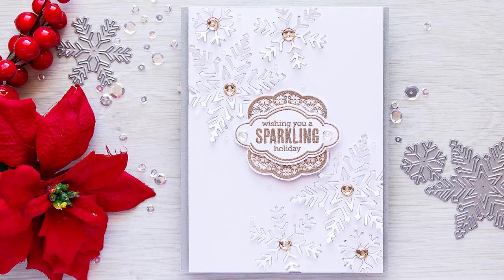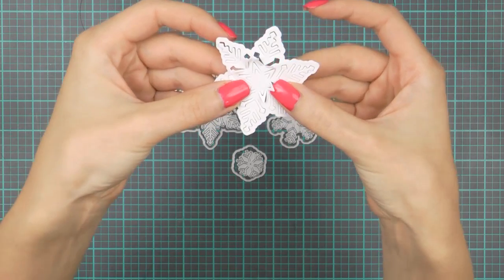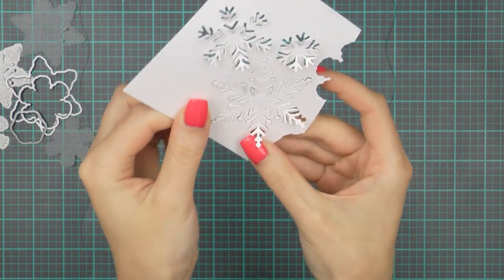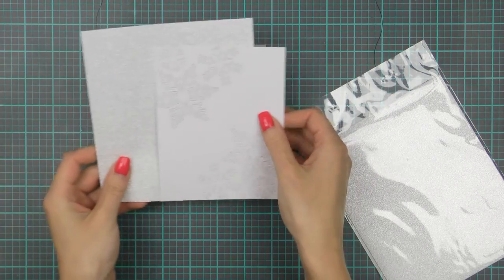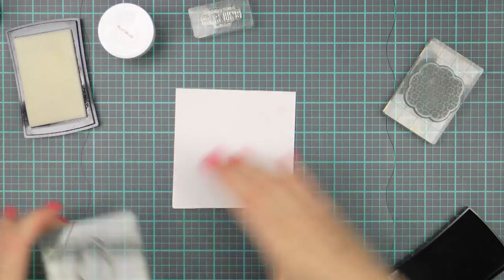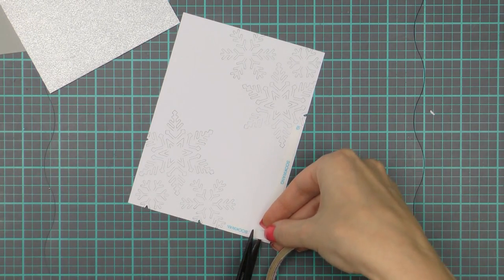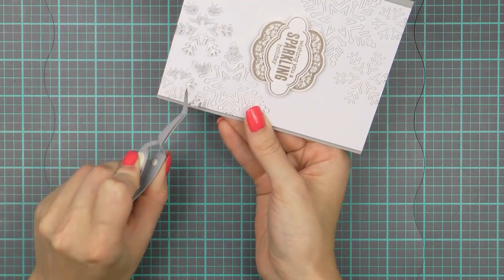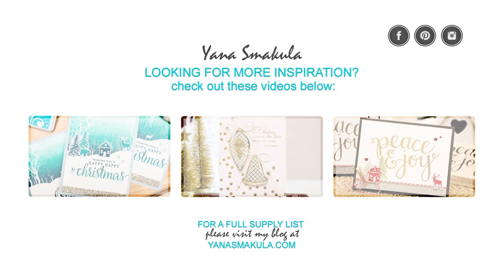3D Snowflakes with Paper Layering Dies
Create 3-Dimensional Snowflakes on a holiday card using Hero Arts Paper Layering Dies.

▬▬▬▬▬ ● VIDEOS MENTIONED ● ▬▬▬▬▬

• Hero Arts Snow Layering Papers PS610
• Hero Arts Platinum Embossing Powder PW117
• Spellbinders Platinum Die Cutting and Embossing Machine
• Tim Holtz Idea-ology 2015 Deco Sheets
• EK Success Craft Tweezers
• Versamark Watermark Emboss Ink Pad
• Crystal Ninja Crystal Katana Mixed Media Pick Up Tool
• Sakura Quickie Glue Pen